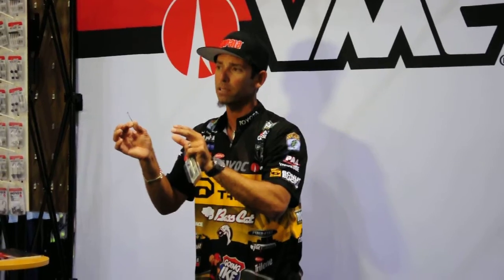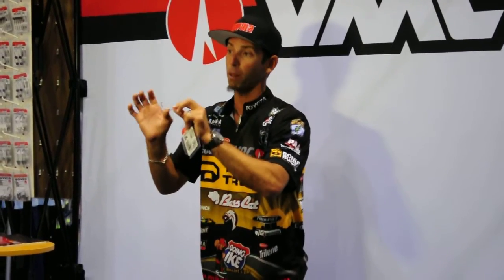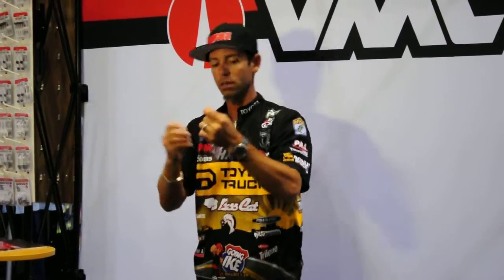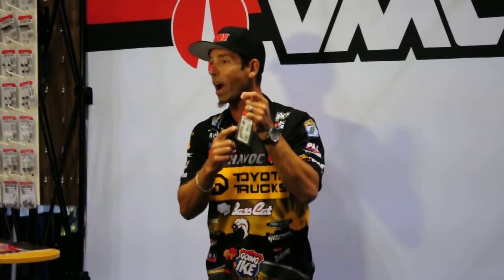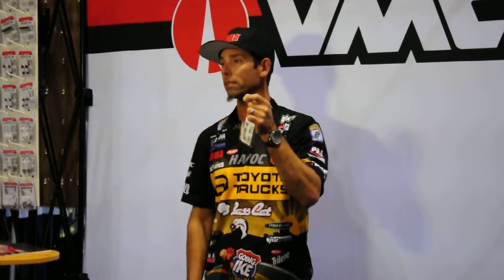Mike Iaconelli talks VMC at ICAST 2012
Mike 'Ike' Iaconelli doing his thing in front of camera at ICAST for VMC hooks. This guys is a machine in front of the camera as well as on the water!